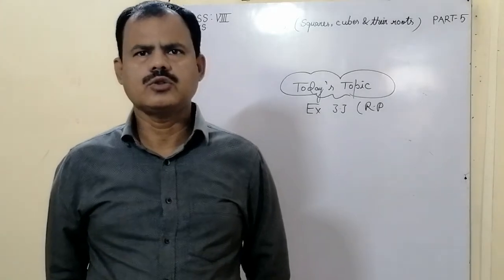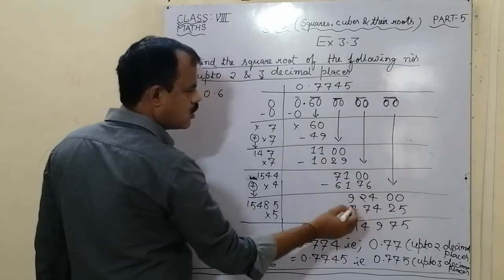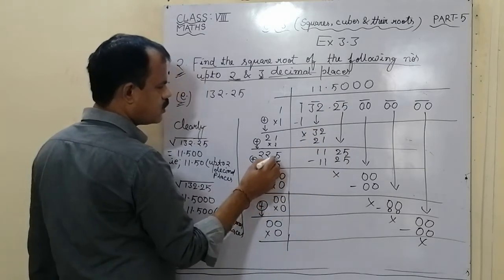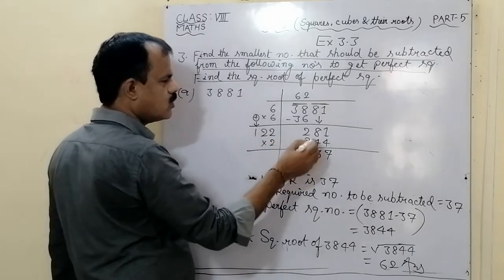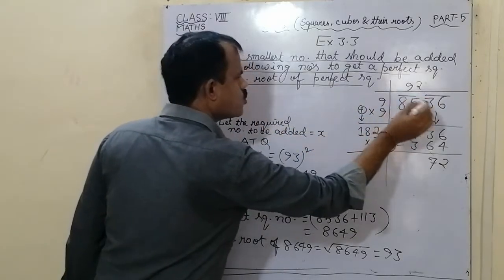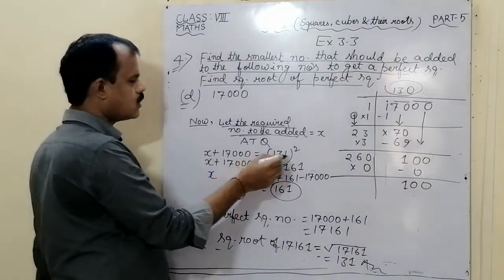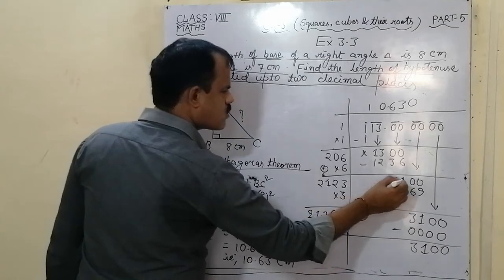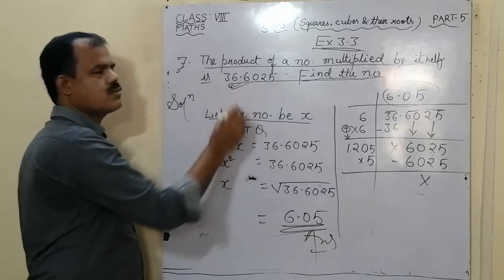25/08/20 ,HY, class :8th, Maths, ch-3 (Squares cubes and their roots), part - 5 -By Niraj Sir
25/08/20, HY, class :8th, Maths, ch-3 (Squares cubes and their roots), part - 5
-By Niraj Sir